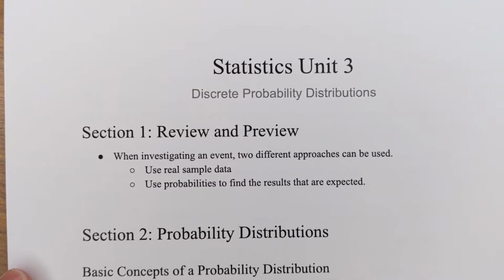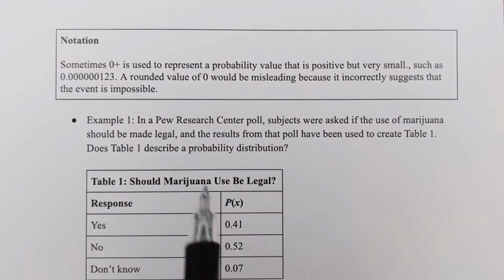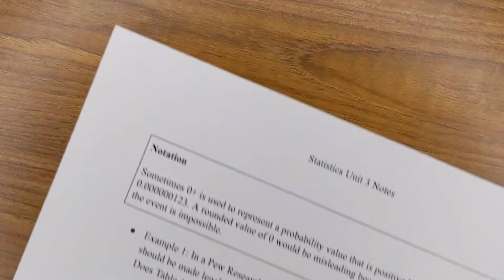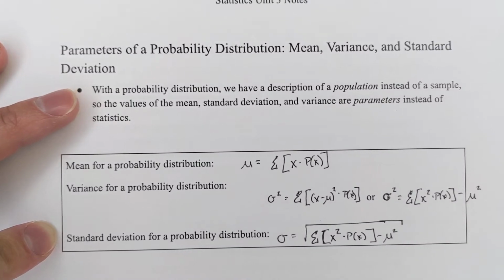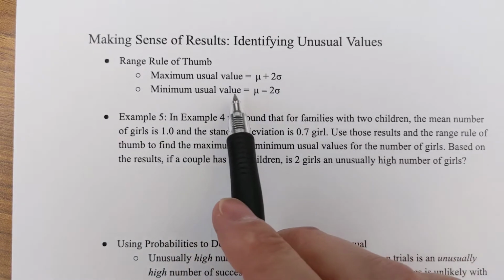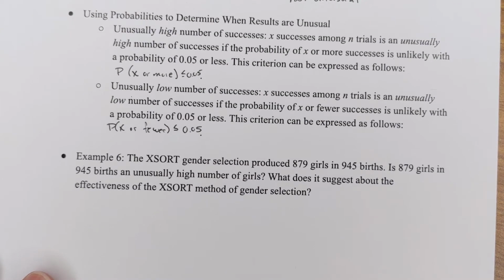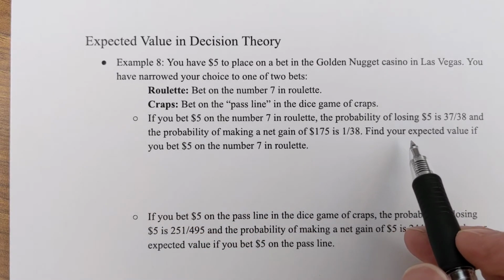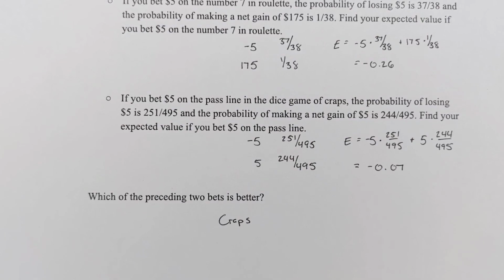Statistics Section 3.1 & 3.2